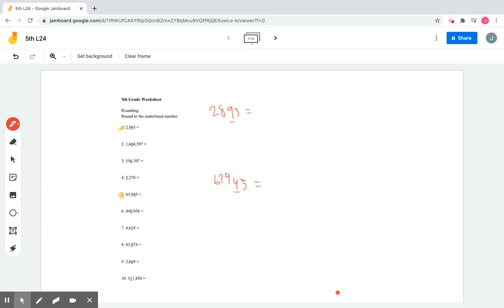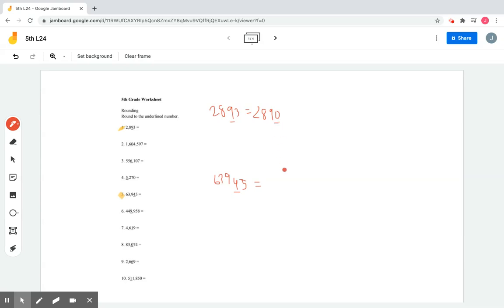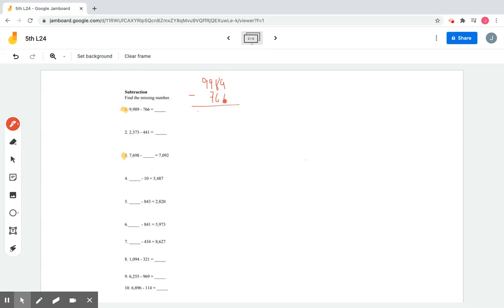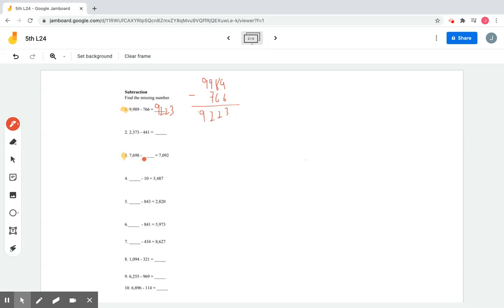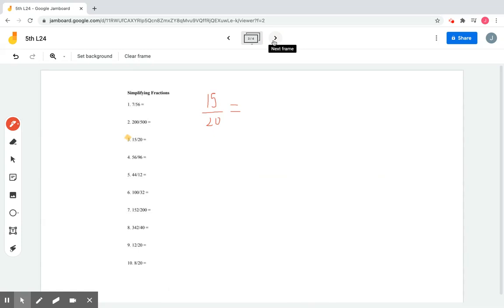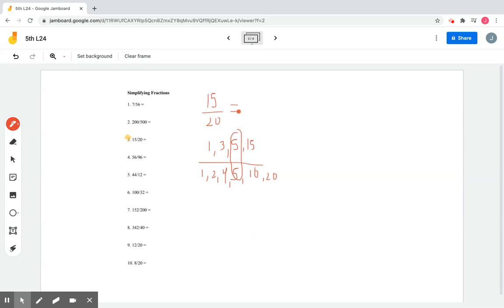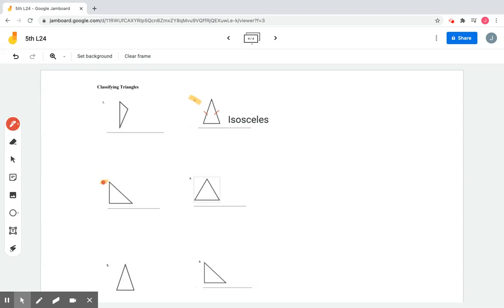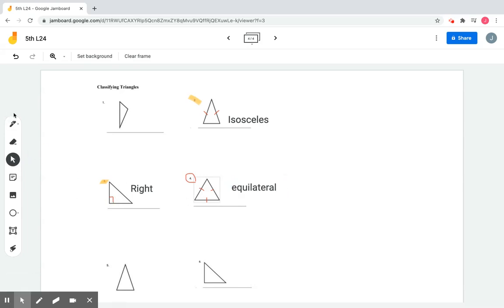5th Grade Math | Lesson 24 #4